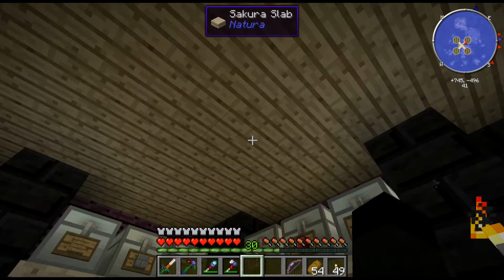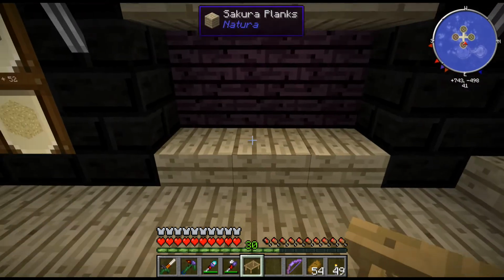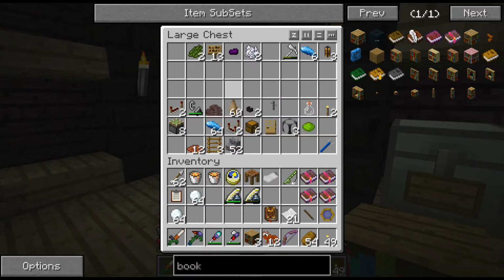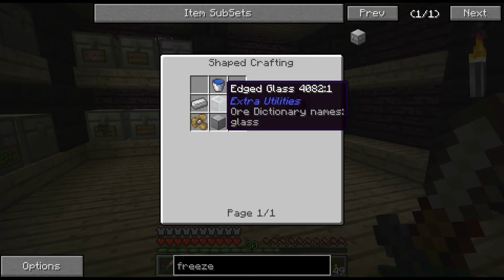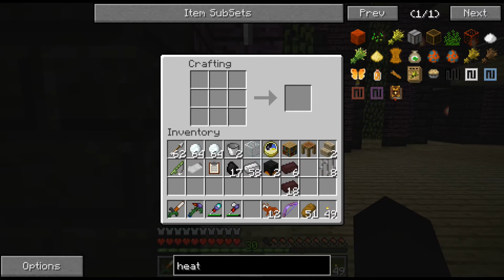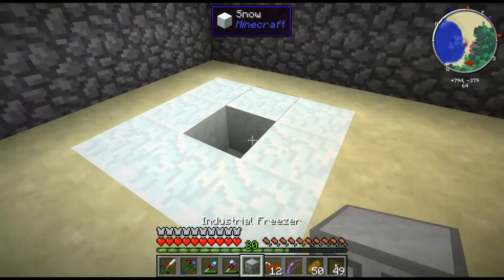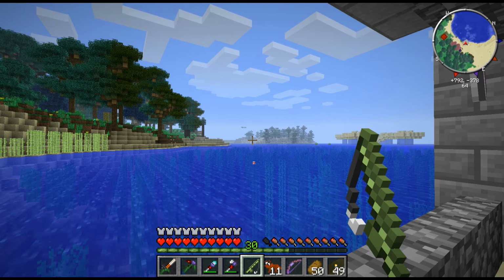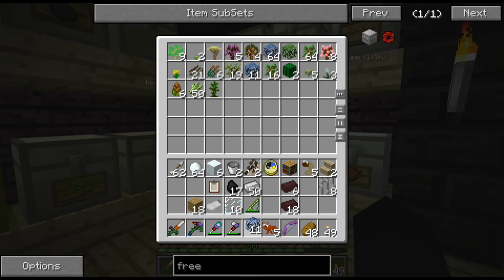Lets Play Magic Farm 2 - 11 - You shall have a fishy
This episode we get started using some of the Mariculture mod.

If you saw the Livestream please try and ignore the continuity errors ;)